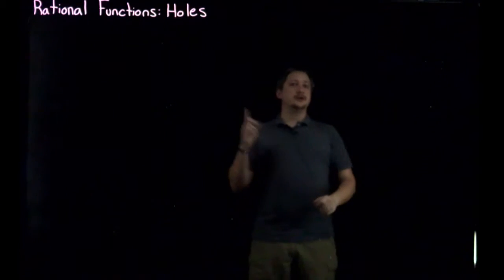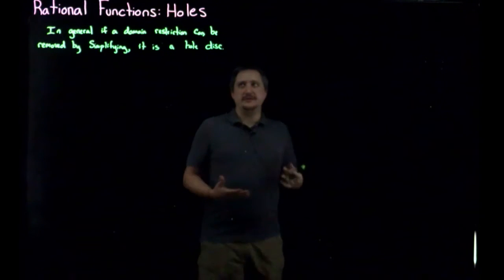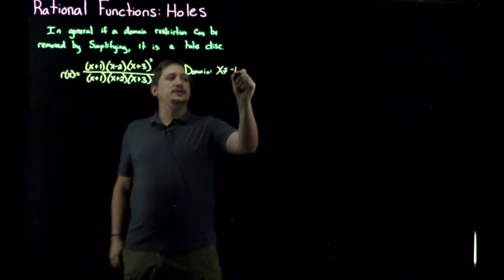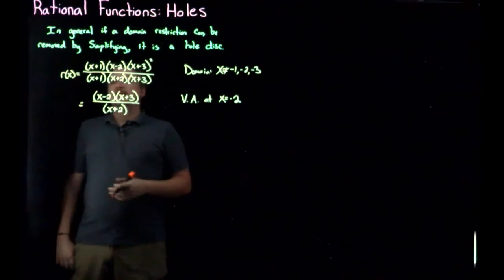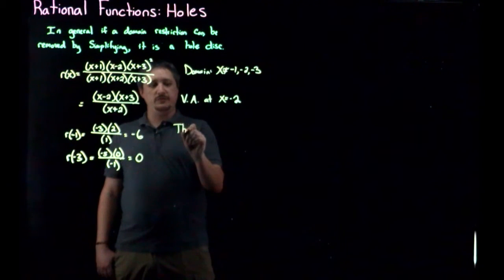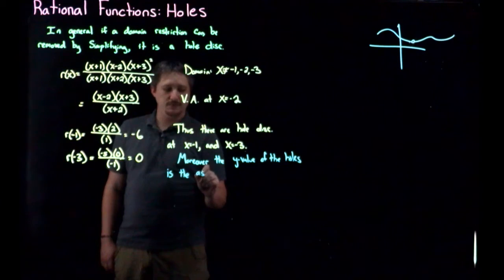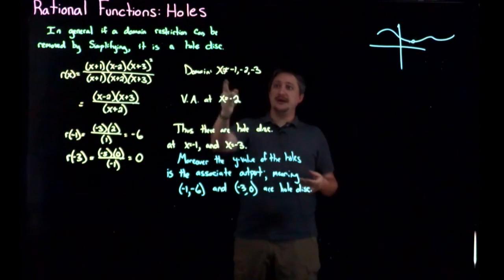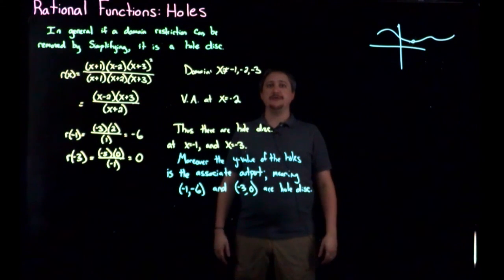Rational Functions: Hole Discontinuities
We conclude our conceptual classification of discontinuities of rational functions with hole discontinuities and a brief description of how to determine the y-value of the hole discontinuity.

Note: The video ended up coming out a little dark this time, although the writing is still clear so I won't be rerecording them until other content is done.